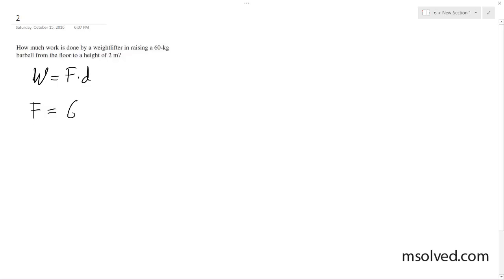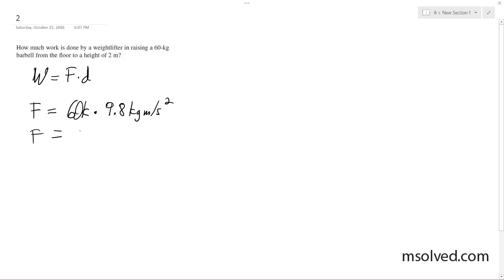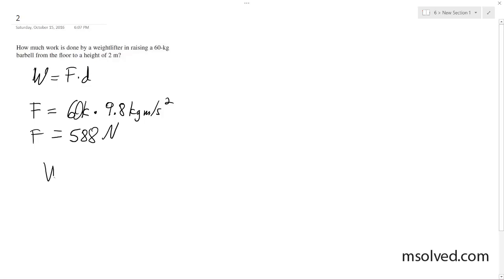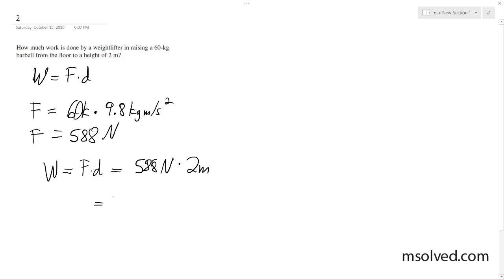How much work is done by a weightlifter in raising a 60-kg barbell from the ﬂoor to a height of 2 m?